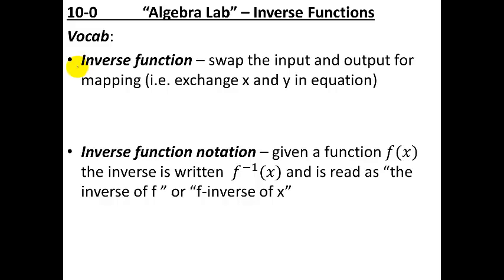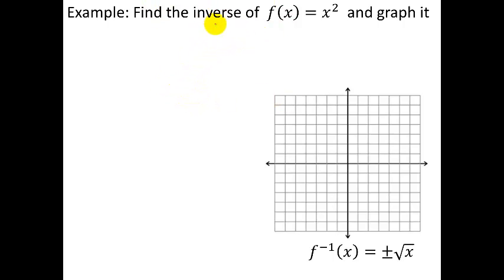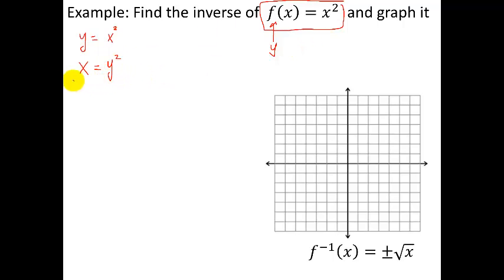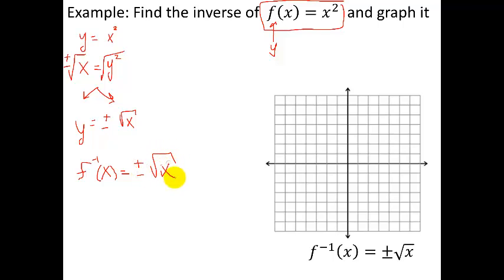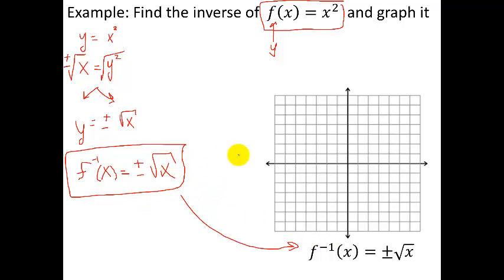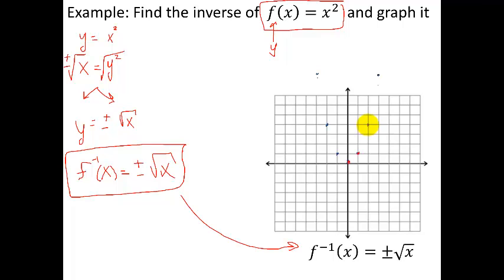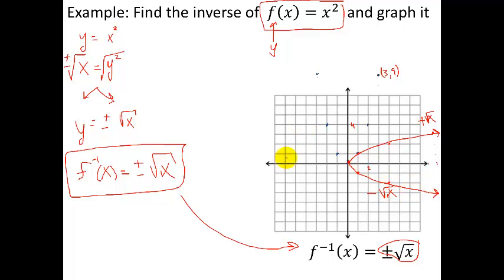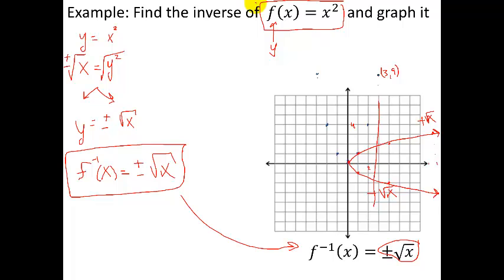Glencoe Algebra 1 - 10.0 - Inverse Functions + Radicals